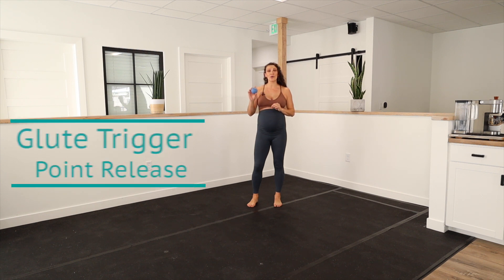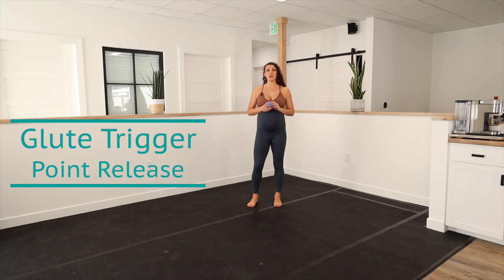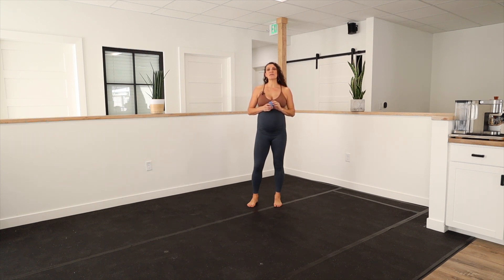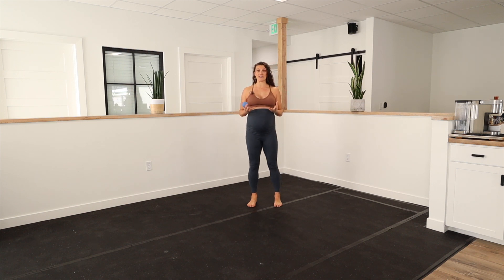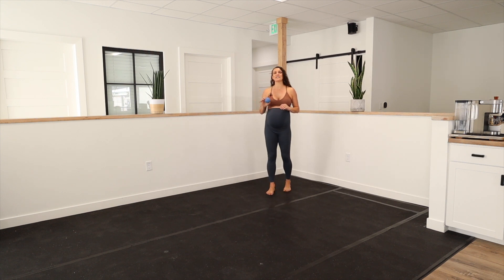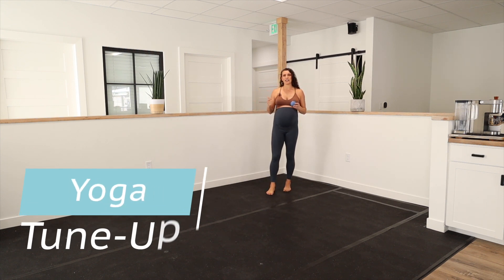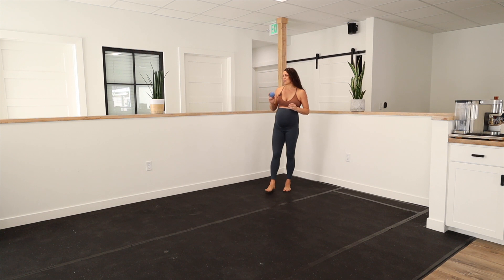Glute Trigger Point Release for Pregnancy